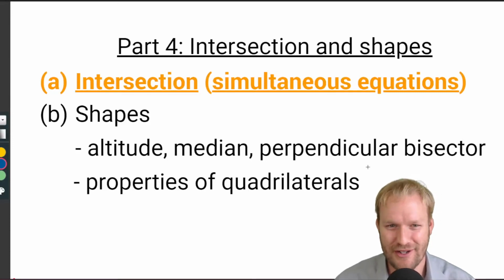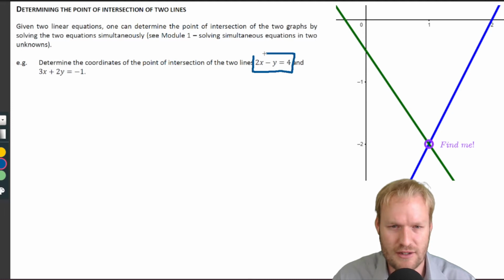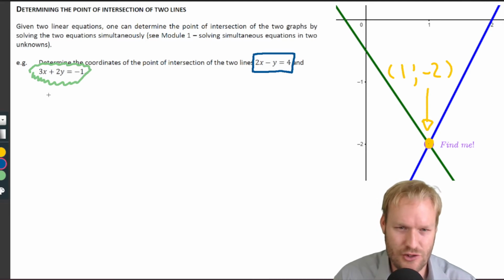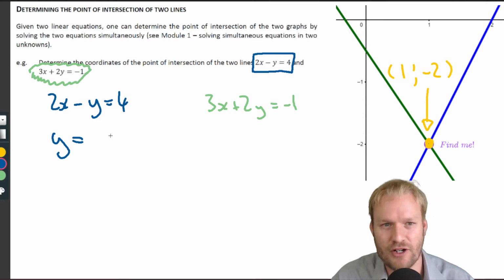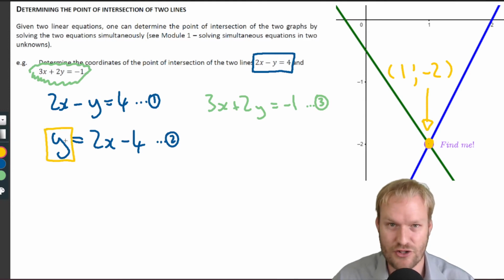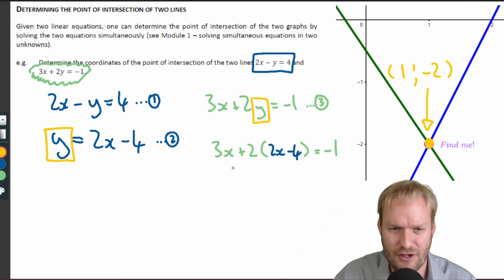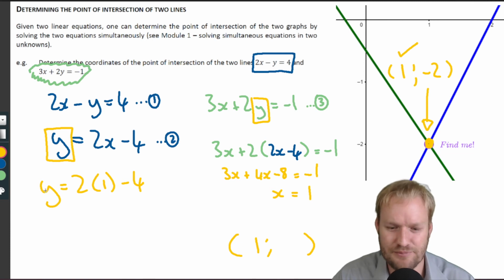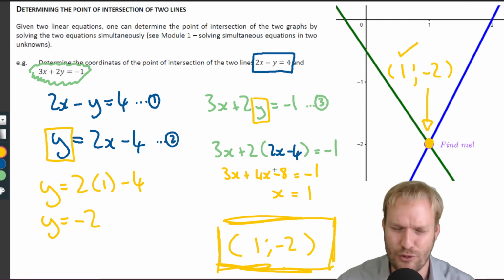Gr10 EM Mathematics - Analytical Geometry 04a - Intersection shapes - Simultaneous equations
Analytical Geometry Part 4 Intersection and shapes
a -  Intersection and shapes  - Simultaneous equations

Video a